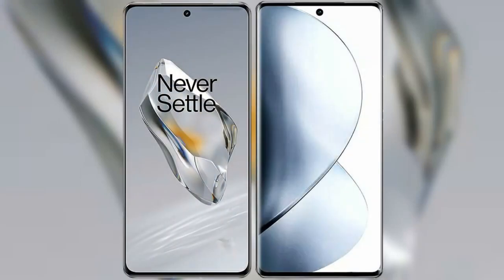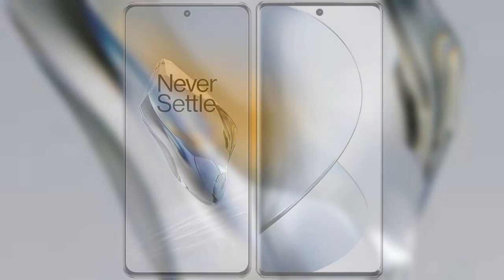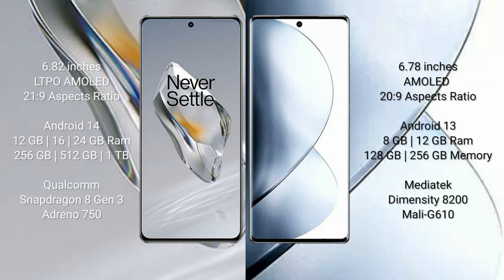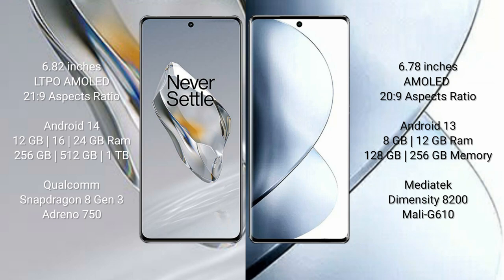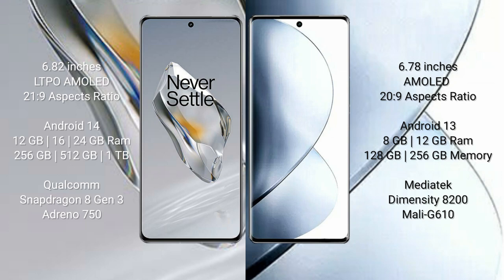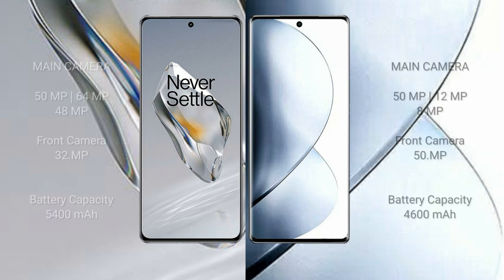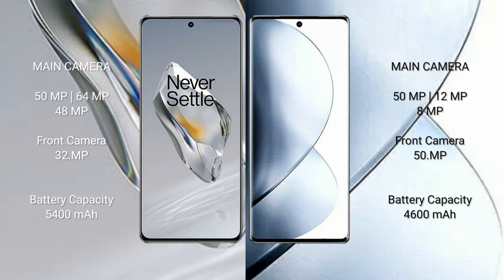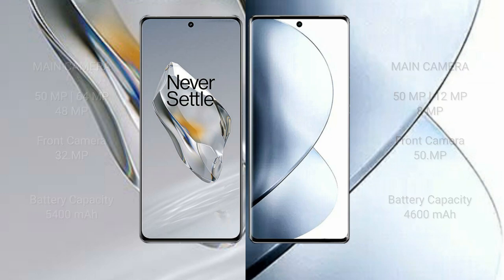OnePlus 12 vs Vivo V29 Pro Review